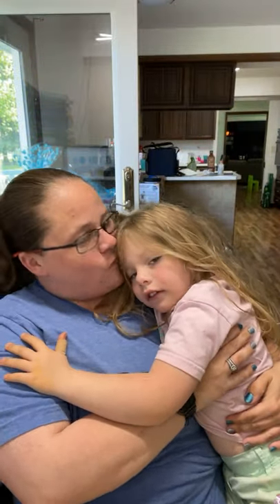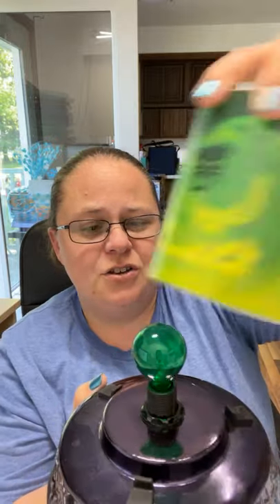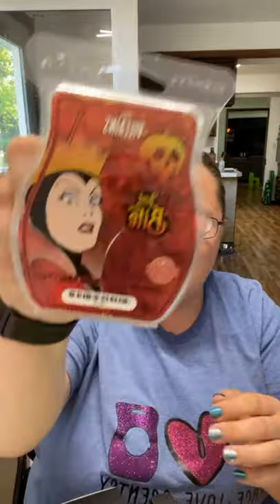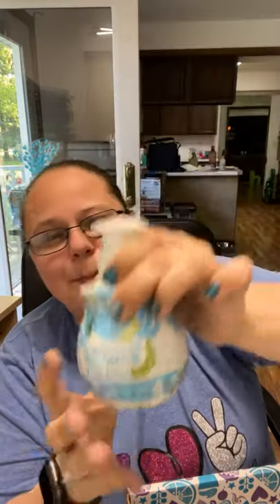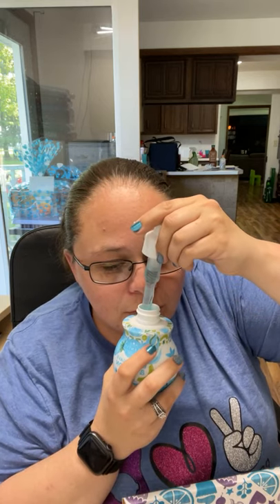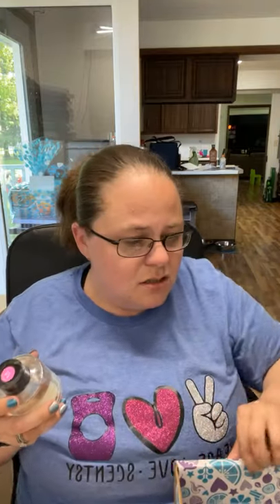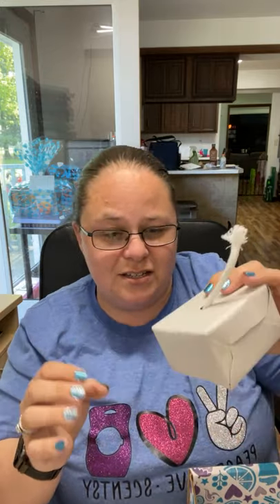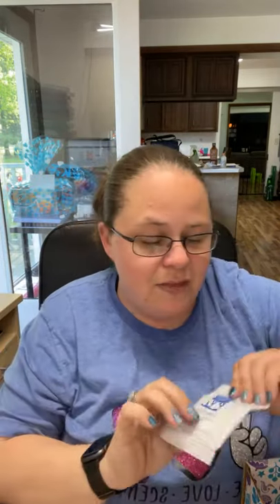The Villains Are Back & May Whiff Box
Disney's most iconic villains are breaking out of the vault this upcoming Monday. If you missed your chance before, now is the time to get your hands on this one!

Plus, the Whiff Box is a great way to sample the summer collection!